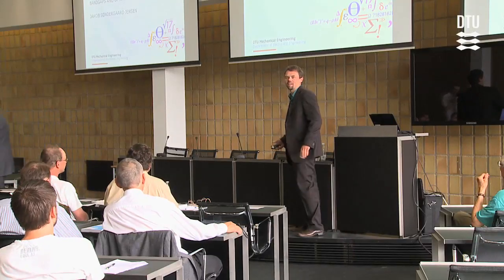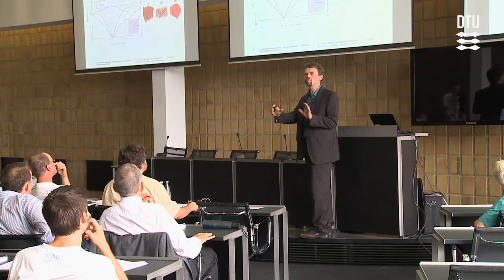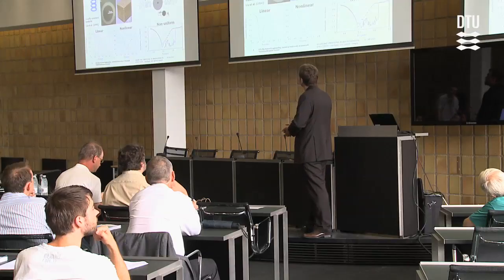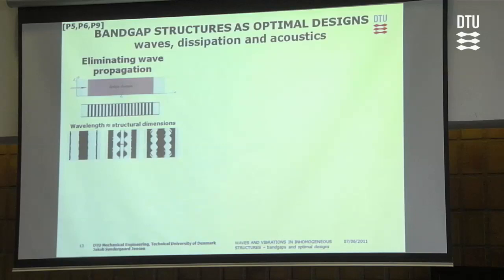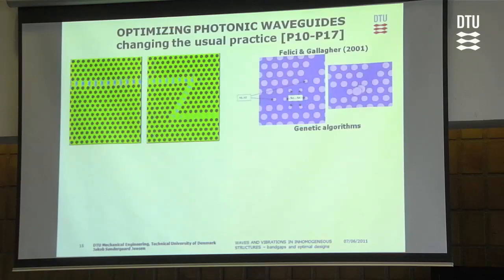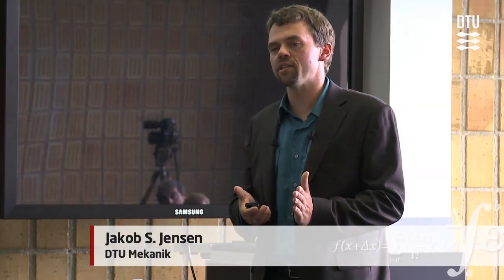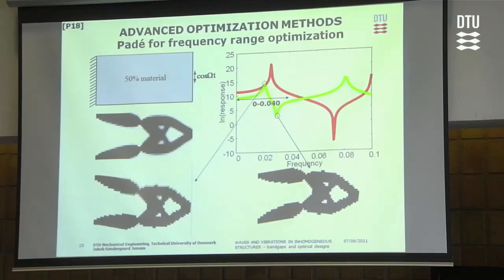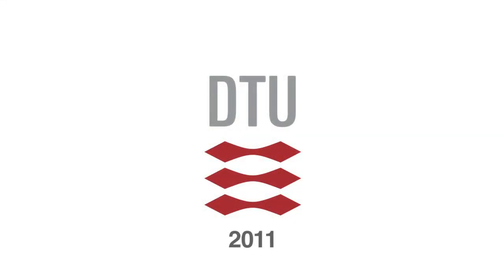Waves and Vibrations in Inhomogeneous Structures - bandgaps and optimal designs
Den 7. juni 2011 forsvarede lektor Jakob Søndergaard Jensen fra DTU Mekanik sin doktorafhandling: